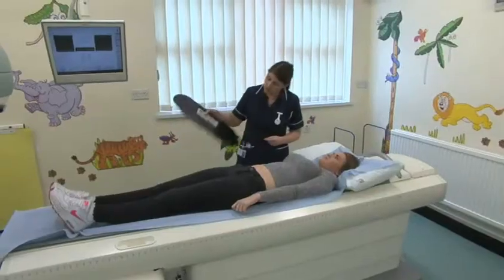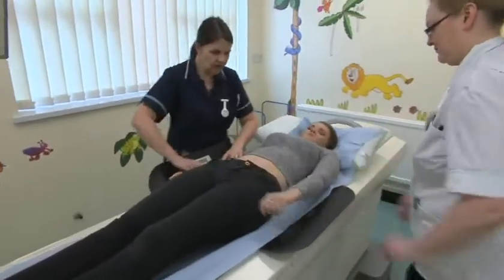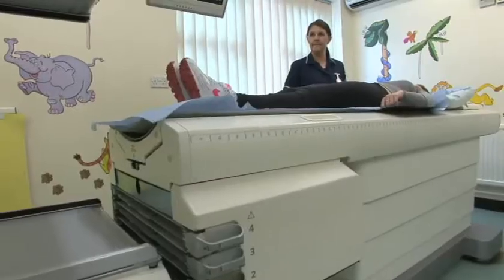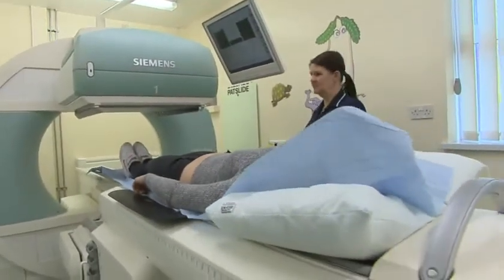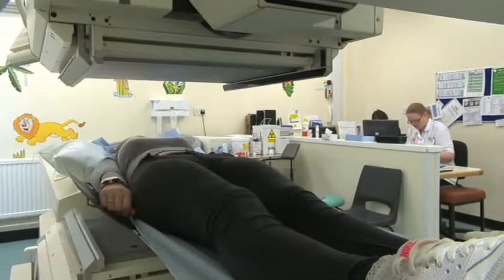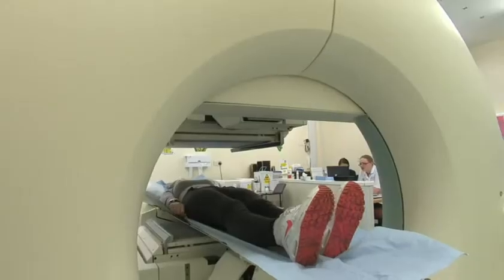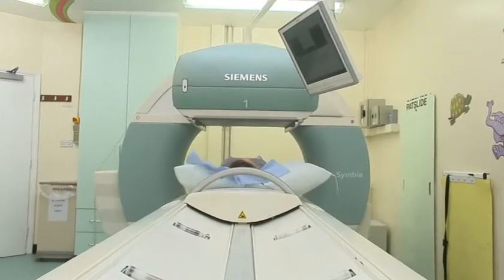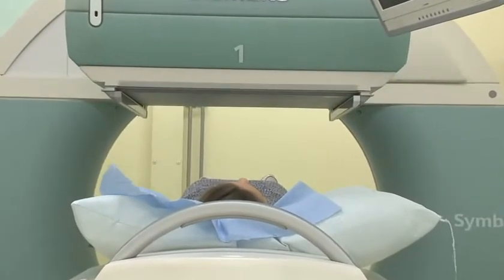Patient video: MAG 3 Renogram Kidney Scan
Your doctor might refer you or your child for a renogram kidney scan if they are concerned about a possible blockage in the kidney. This short video is a guide to what to expect from this kind of scan and healthcare professionals share more information about what will happen during a scan appointment.